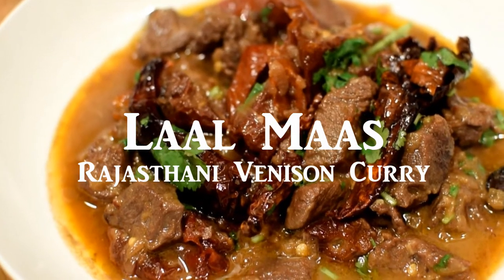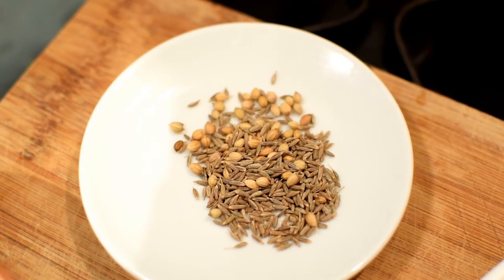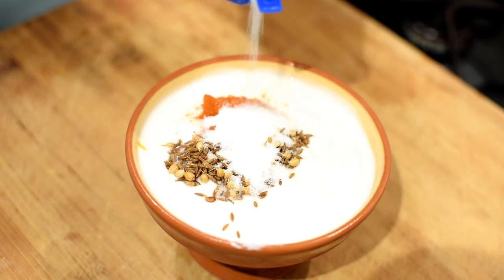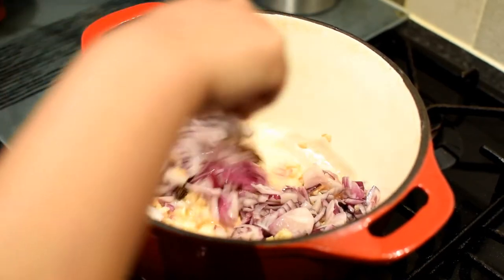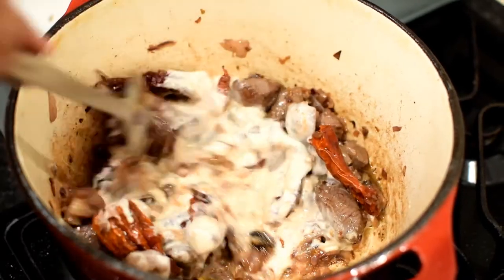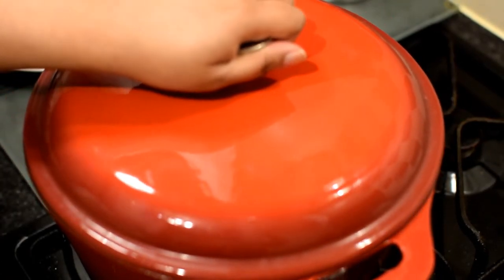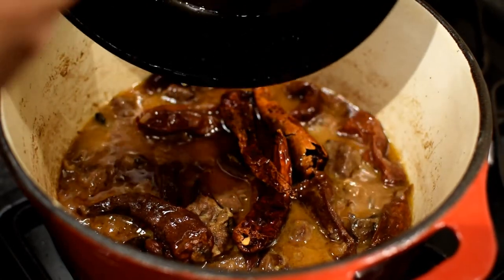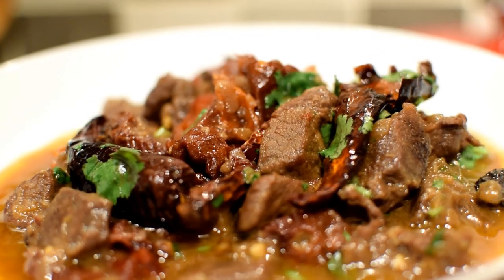Laal Maas - Rajasthani Venison (Deer Meat) Curry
Laal Maas has it's roots in the royalty  of the Indian state of Rajasthan. This dish was originally cooked using game meat like deer but now is mainly cooked with goat or lamb.  Laal Maas at times has been mistakenly associated with ust a fiery hot taste but it also supposed to be a flavourful dish that brings out the character of all the added spices. Since, I have access to venison (deer meat) I decided to cook and share this royal recipe with you. Enjoy!

Check out more game & venison recipes by clicking my Wild Game Recipes Playlist link given below: